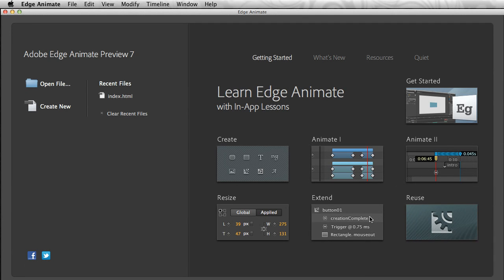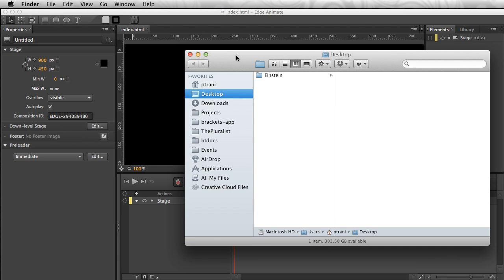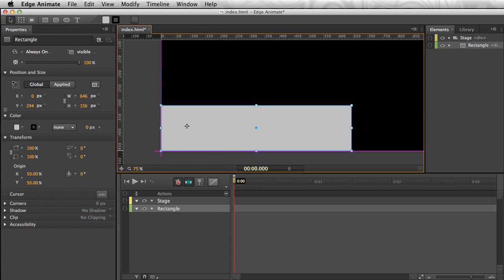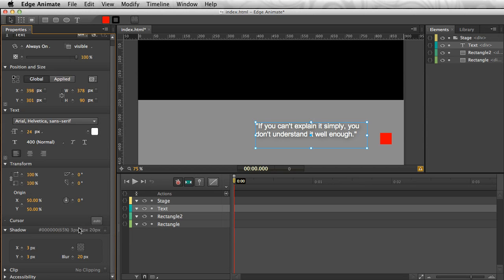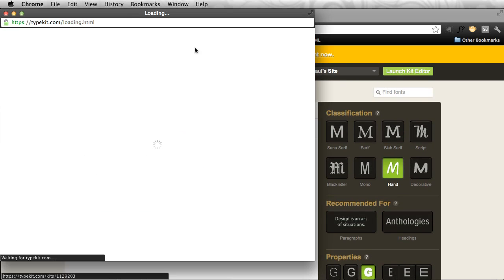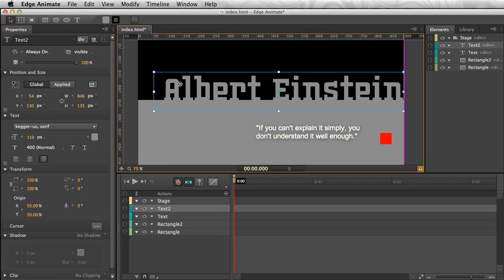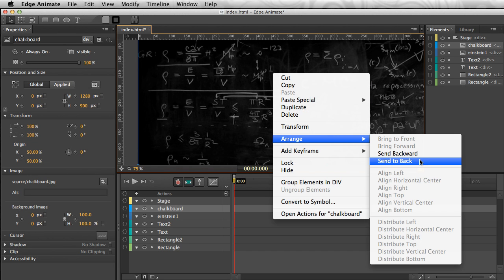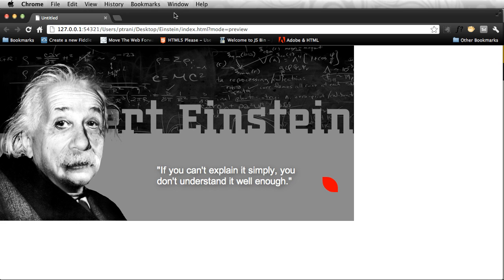Adobe Edge Animate: Creating and Importing (1 of 4)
In this video you'll learn the fundamentals of Adobe Edge Animate as well as how to create and import assets.
Files can be downloaded from paultrani.com

UPDATE - the audio is in mono. I've fixed this for new videos including this new one on the "Anatomy of an Edge Animate Project"
Thanks!